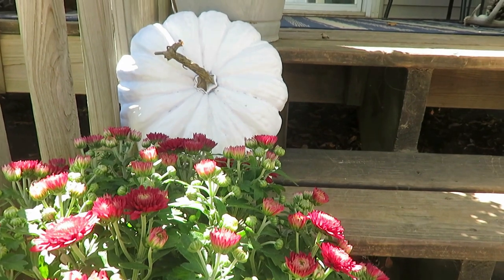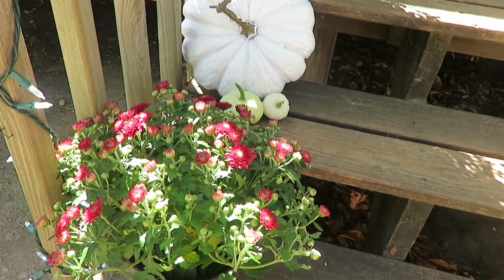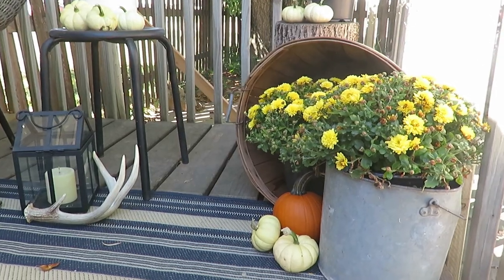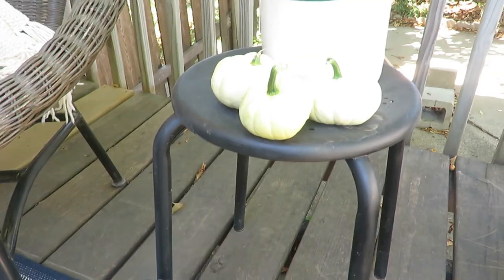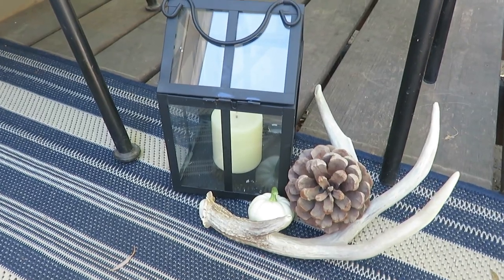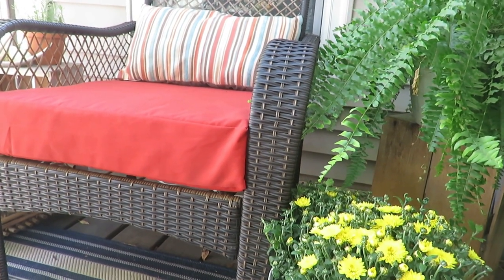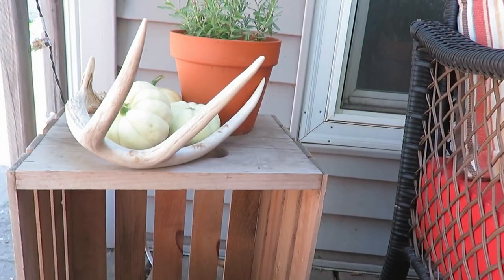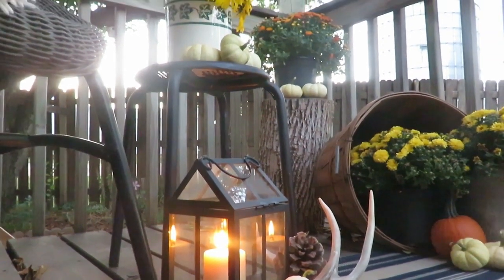Fall patio decor on a budget! | Thrifty and natural ways to decorate a small patio 2020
Hello everyone!
Today I am sharing with you how I have decorated my small outdoor patio for fall with thrifted items I already.  I also use many natural elements to add texture and color to the small space.

200 East Park Ave.